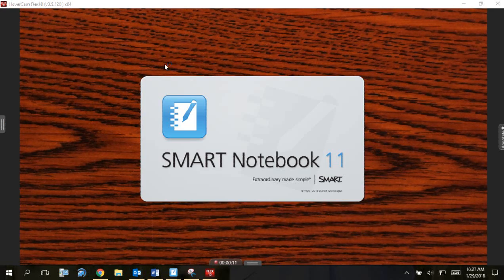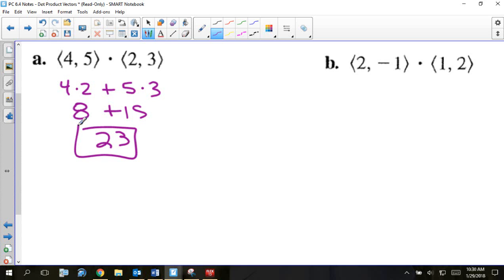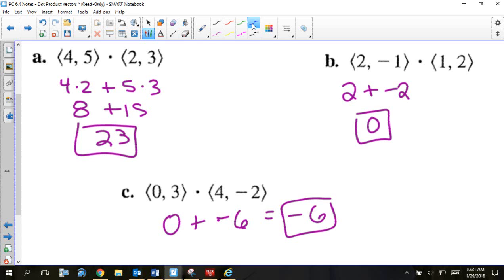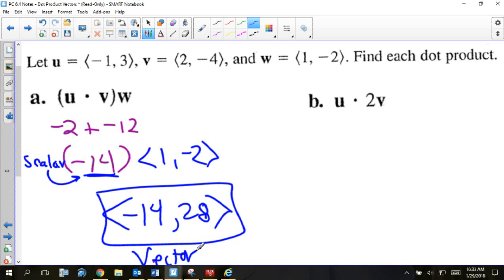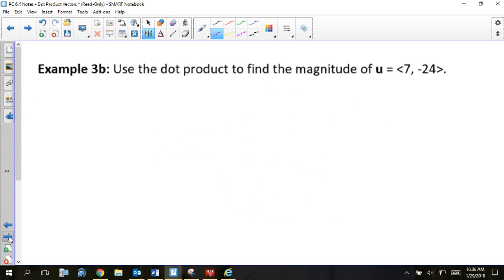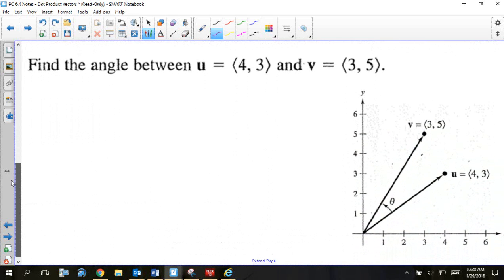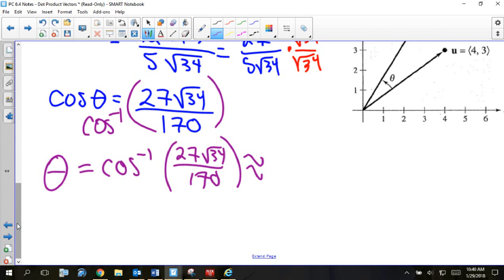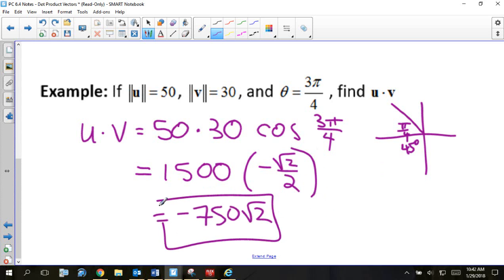PC 6 4 Notes Vectors Dot Product